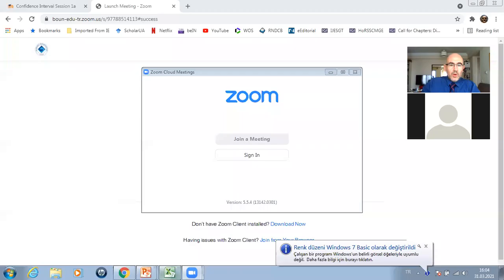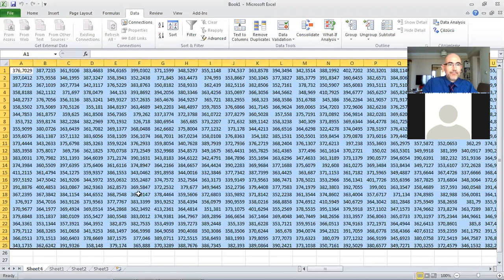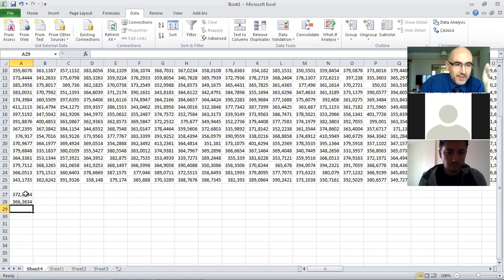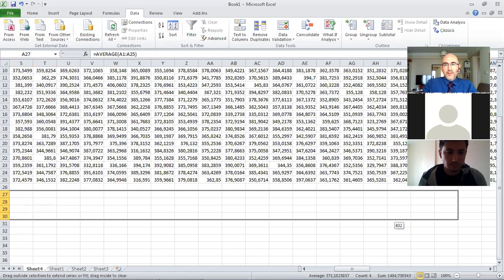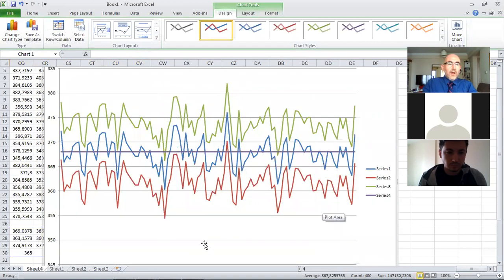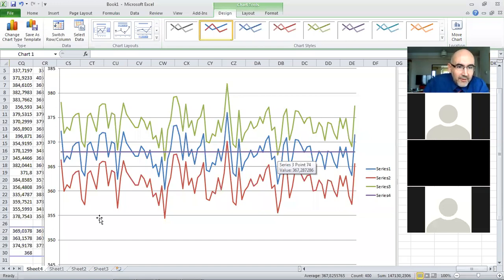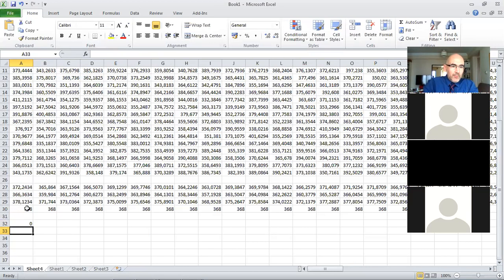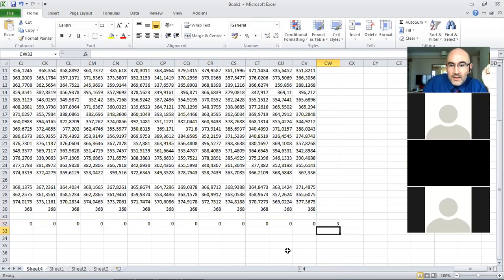Generating random samples with Data Analysis Toolpak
We generate 100 samples of 25 from a normal distribution with mean of 368 and standard deviation of 15. We then calculate the confidence intervals for each sample and see if it does or does not include the true mean.